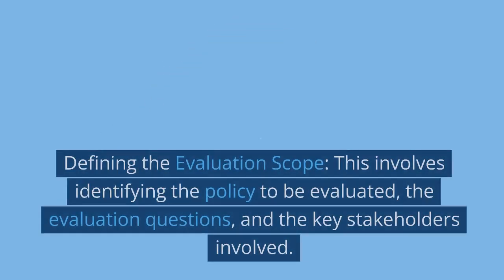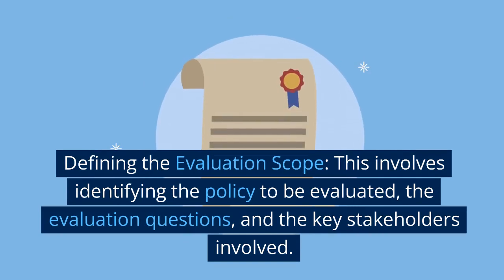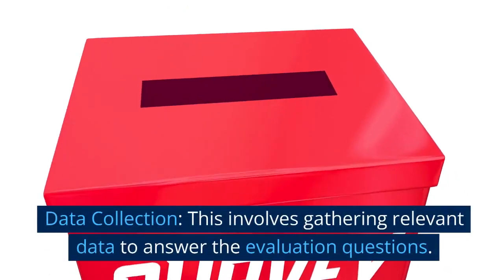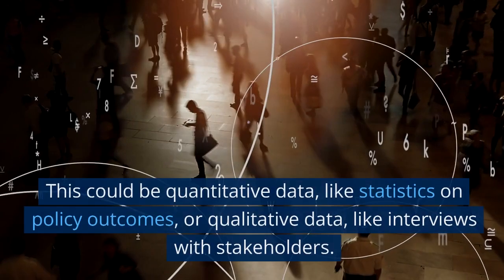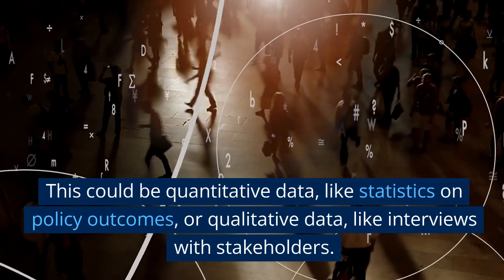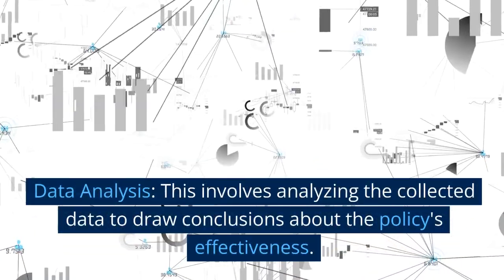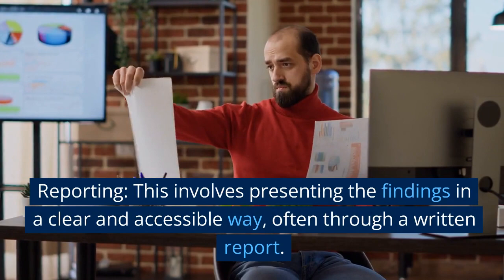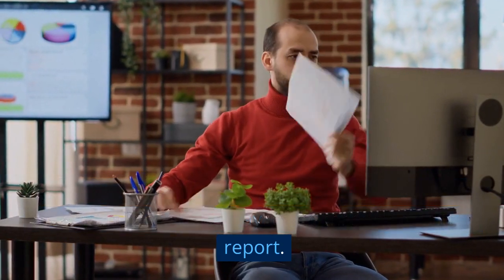Policy Evaluation and Analysis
Description:

Welcome to our comprehensive video on "Policy Evaluation and Analysis". This video is designed to provide a deep understanding of the final stages of the policy-making process, focusing on policy evaluation and analysis.

In this video, we will delve into the process of policy evaluation, discussing the importance of assessing the effectiveness and impact of policies. We will explore various evaluation methods, including cost-benefit analysis, impact evaluation, and process evaluation.

We will also discuss the role of data and evidence in policy evaluation, highlighting the importance of rigorous data collection and analysis in generating reliable evaluation findings.

Next, we will move on to policy analysis, discussing how evaluation findings can be used to inform policy decisions. We will explore how policy analysis can help identify policy gaps, assess policy alternatives, and inform the revision or development of policies.

Throughout the video, we will use real-world examples to illustrate these concepts, helping you understand how they play out in actual policy-making scenarios.

This video is an excellent resource for students studying public administration, political science, or anyone interested in understanding the policy-making process. Whether you're a policy student, a budding policy analyst, or just a curious learner, this video will provide you with a solid foundation in understanding policy evaluation and analysis.

By the end of this video, you will have a clear understanding of how policies are evaluated and analyzed, and how these processes contribute to effective policy-making. So, join us as we demystify these crucial stages of policy-making.